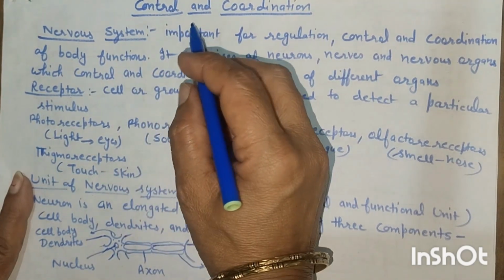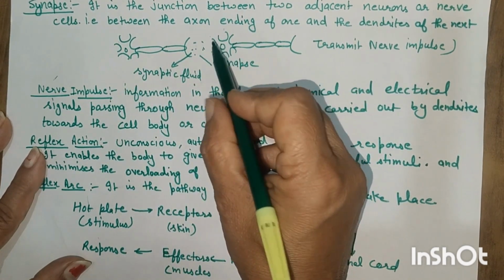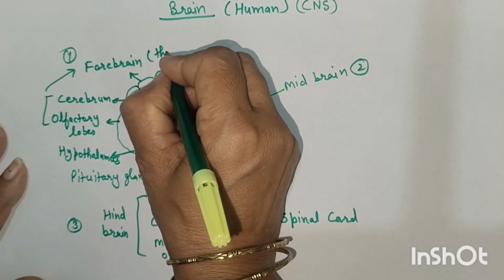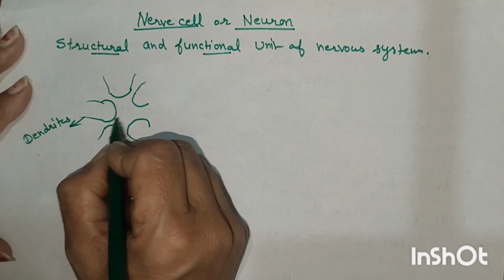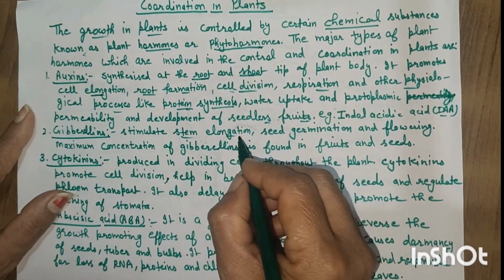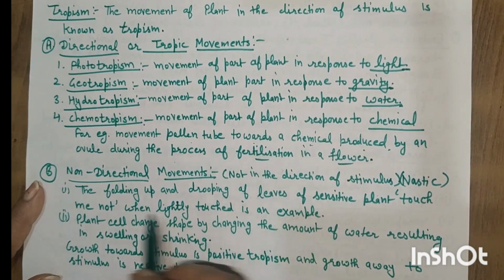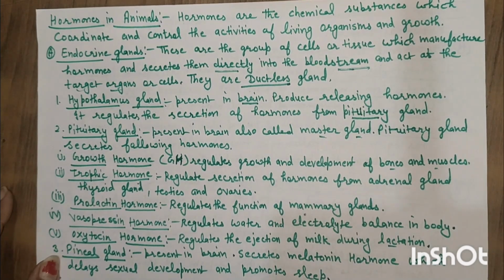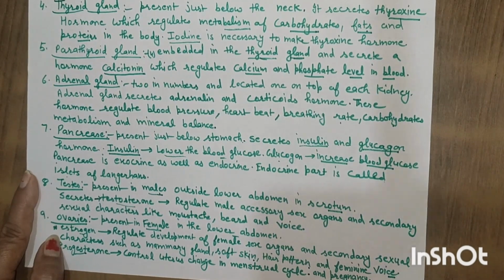Control and coordination/ chapter 7/ NCERT/ Class 10th/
plant nervous system
animal nervous system
control and coordination in plants and animals
Animals and plants control and coordination
nervous system
chapter 7 NCERT Class 10th science
class 10th science chapter 7
class 10th control and coordination
class 10th science chapter 7 NCERT
chapter 7 class 10th control and coordination
class 10th science nervous system
Class 10th central nervous system
human nervous system
# class10 science
control and coordination
plants and animals nervous system
# human body
# class10 science biology